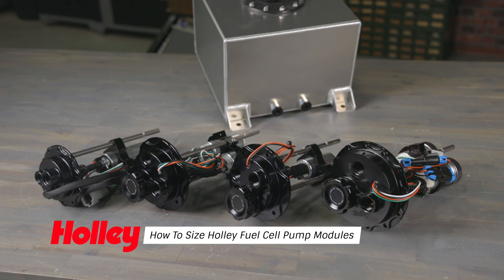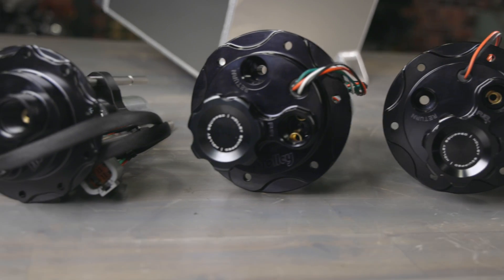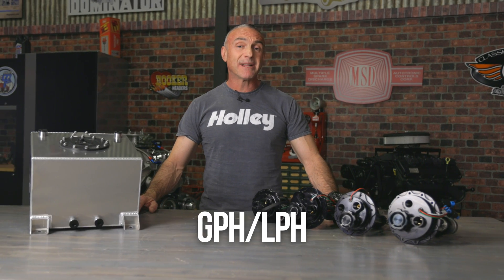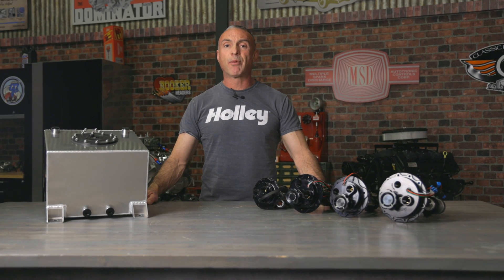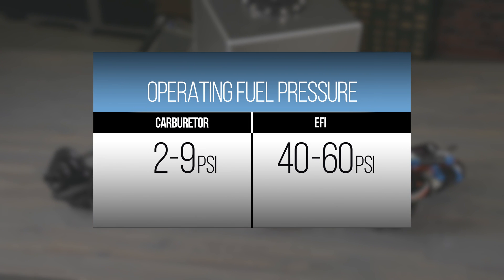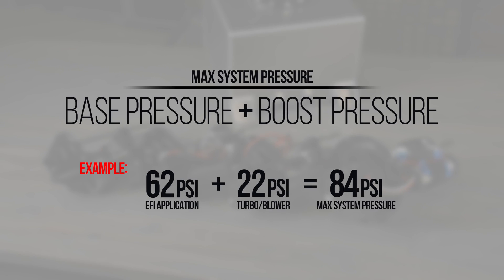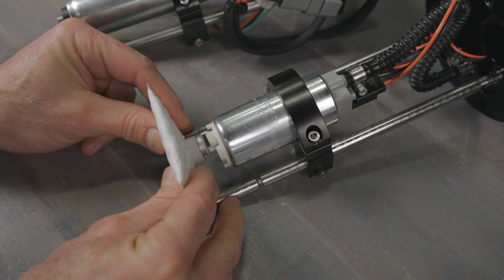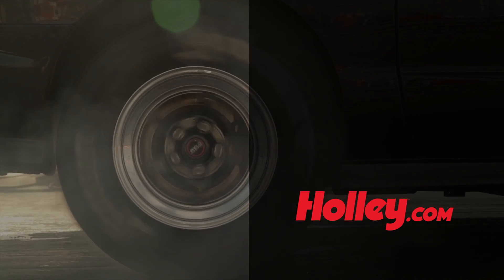How To Size Holley Fuel Cell EFI Pump Modules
The key to choosing the right Holley Fuel Cell Module is fitment and flow. It must be installed properly in your fuel cell and provide enough volume to meet your horsepower output needs. In this video, we show you how to do just that.